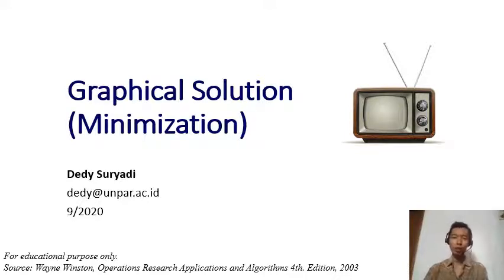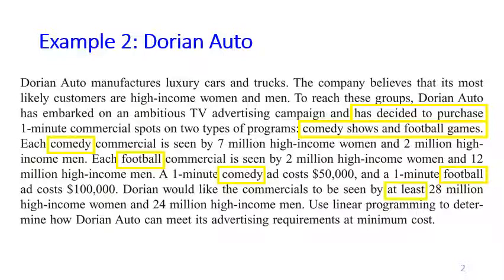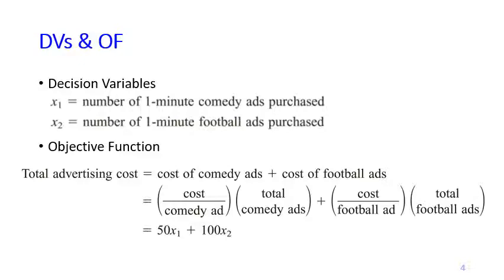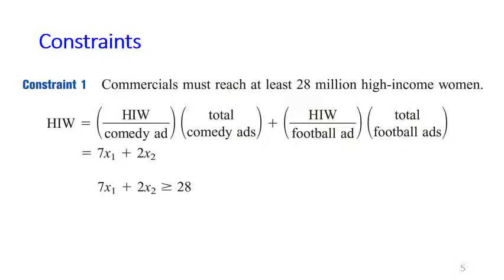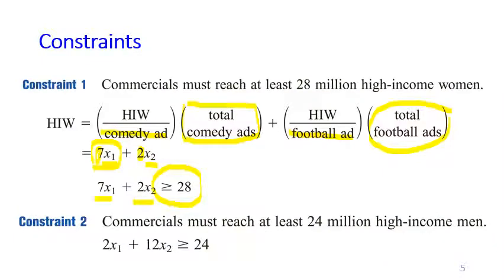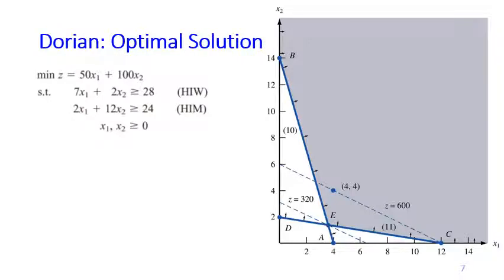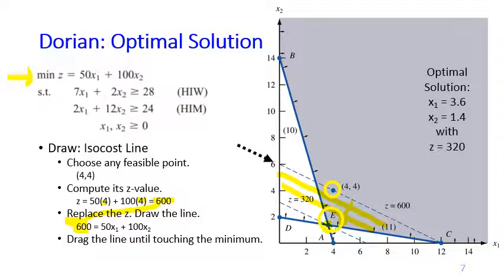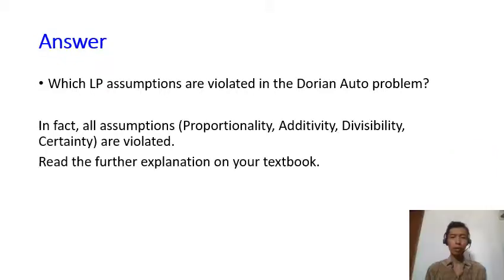Week1. 6 Graphical Solution (Minimization)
The graphical method to solve a Linear Programming problem (minimization).